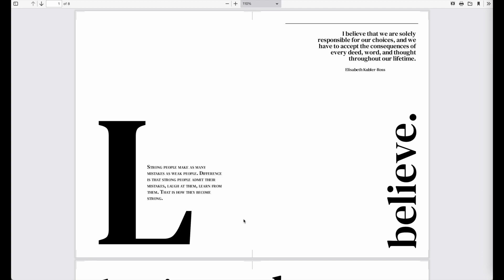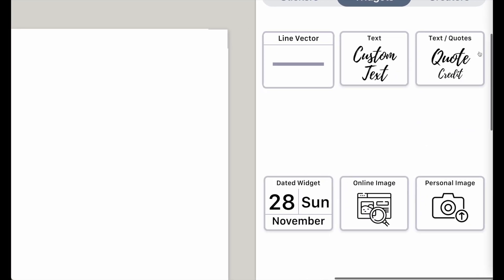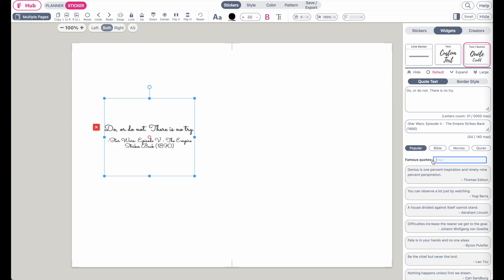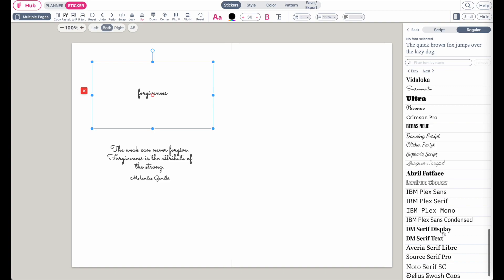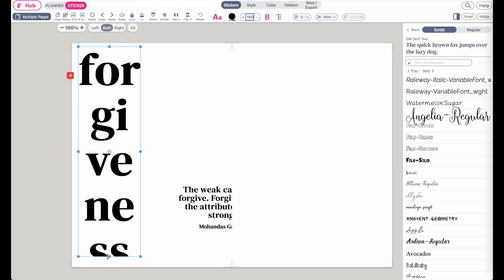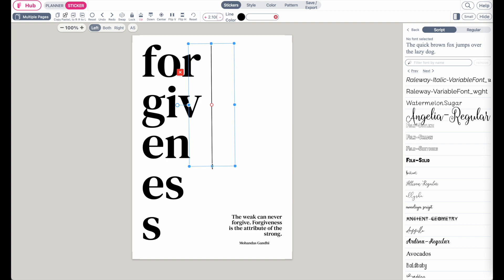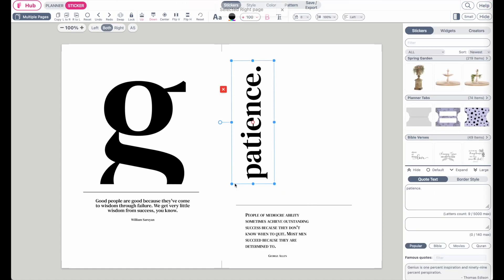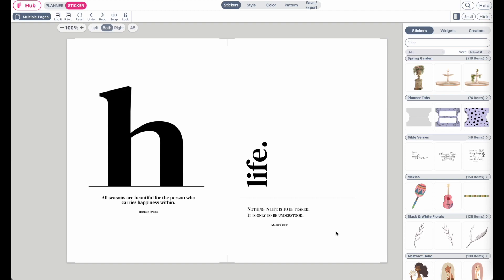How to create Classy & Chic Dashboard with the Quotes Widget on Planify Pro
Here is a simple tutorial on how you can create simple, classic looking dashboards in minutes by using the quotes widget.